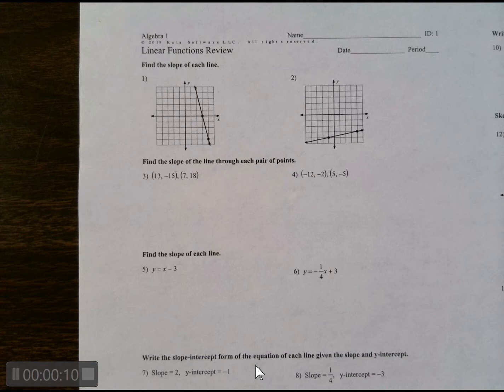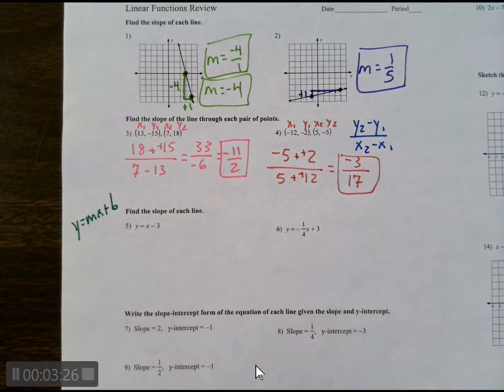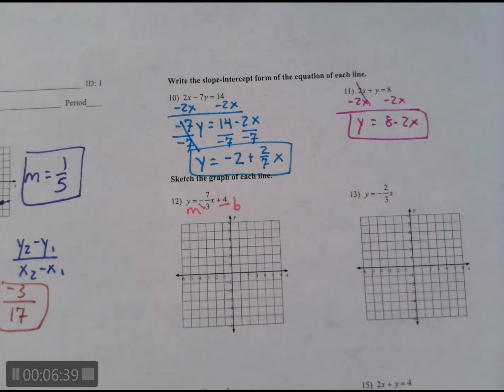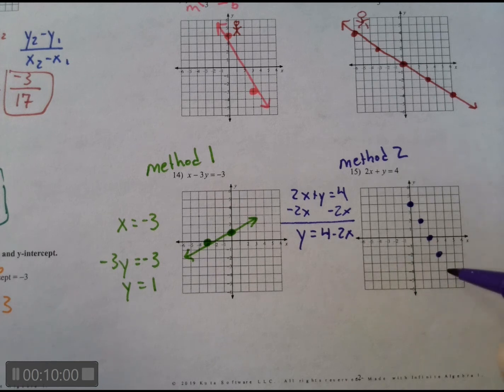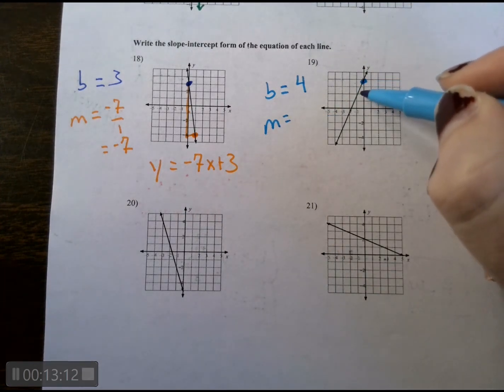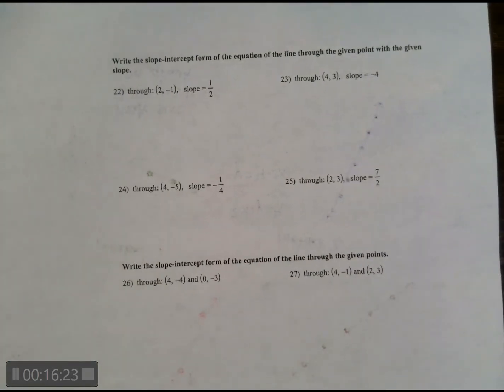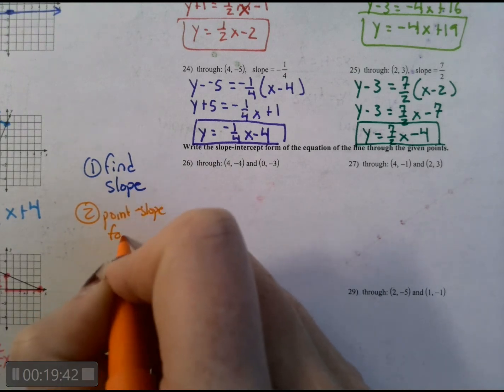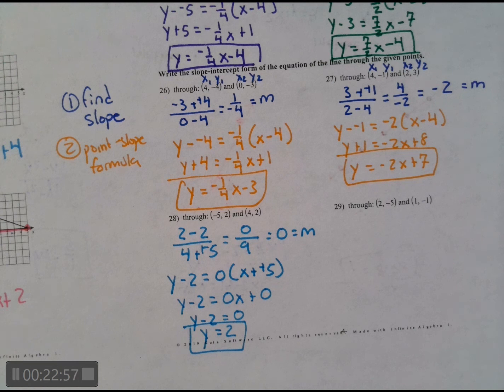Unit 2 Quiz 2.2 Review